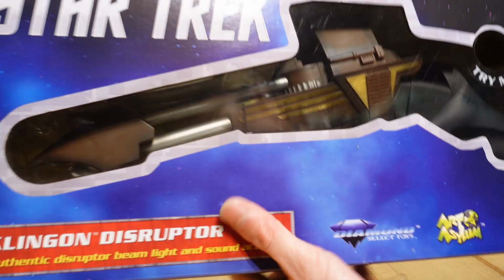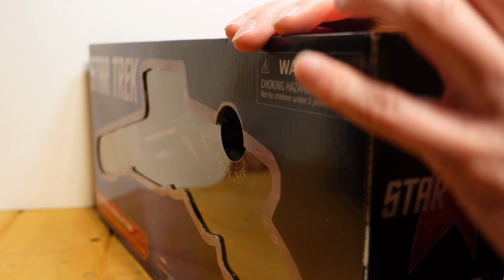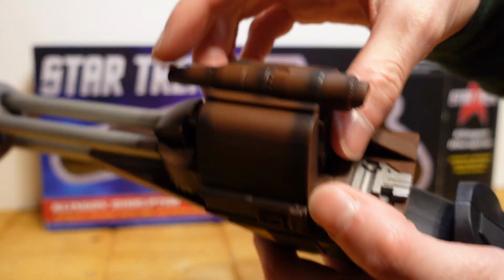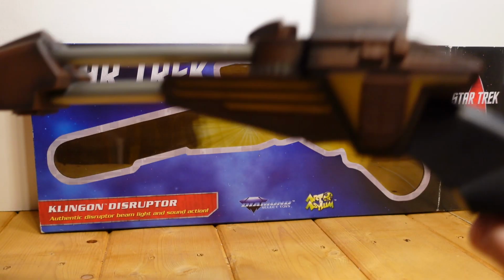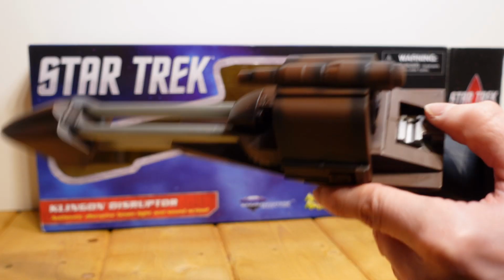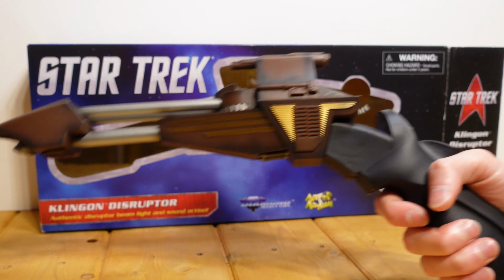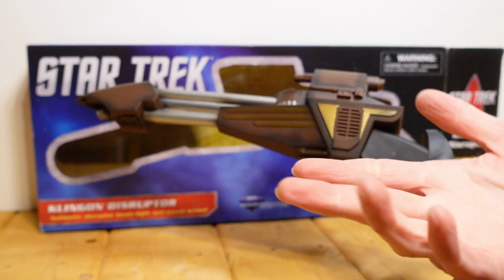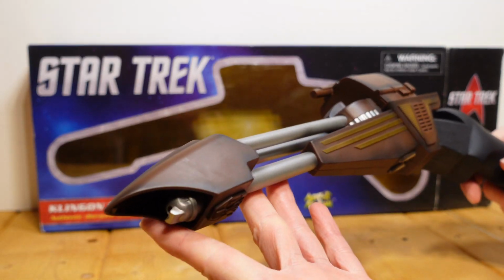Star Trek Unboxing! Klingon Disruptor From Diamond Select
Unboxing and Review on a Klingon Disruptor From Diamond Select/Art Asylum - Star Trek replica with lights and sounds. Join me in the final frontier to boldly go where no one has gone before, For the glory of the Klingon empire!